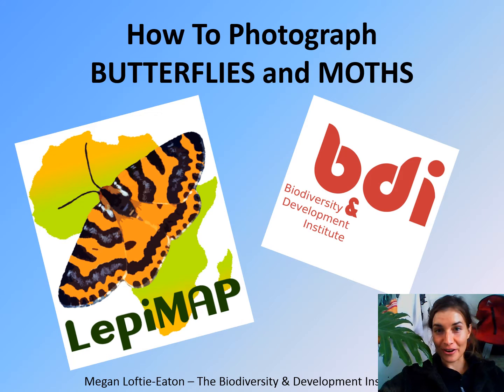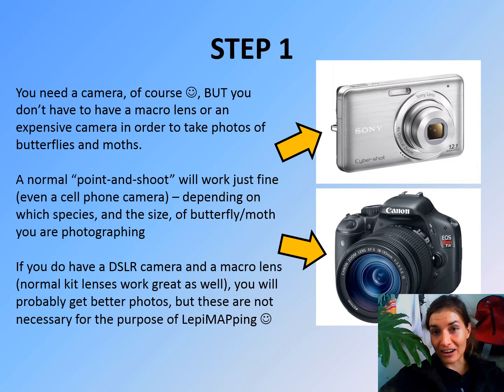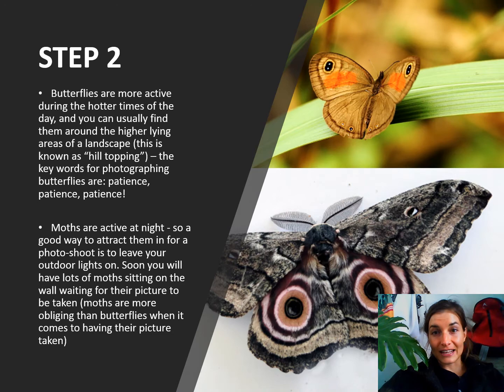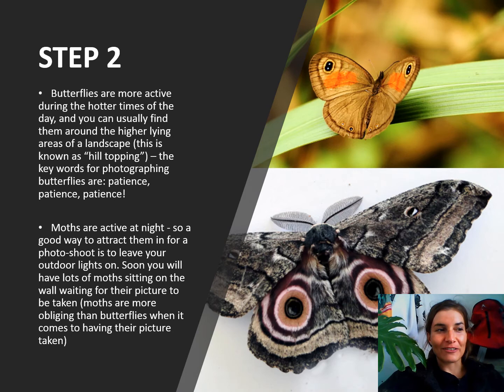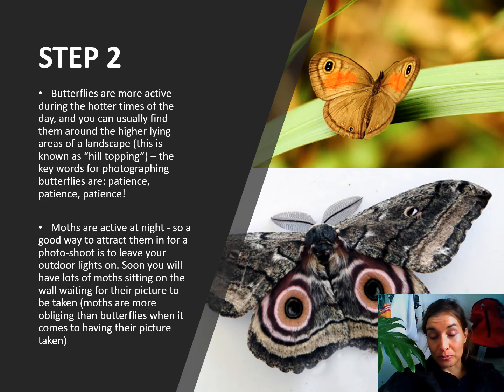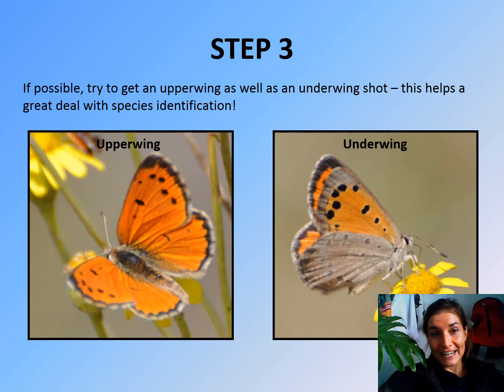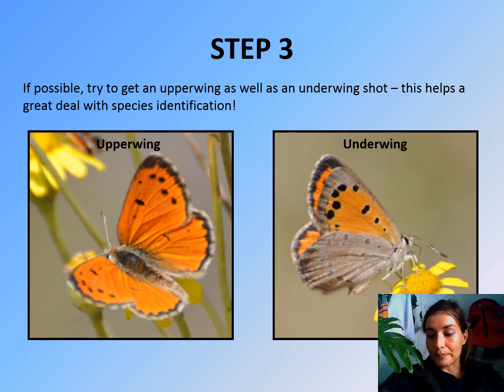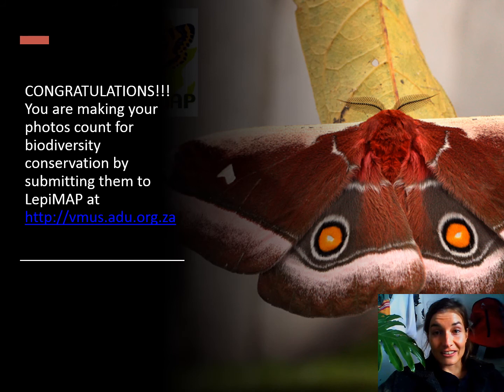How to photograph butterflies and moths for LepiMAP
Dr Megan Loftie-Eaton talks about how to go about photographing butterflies and moths for LepiMAP, the Atlas of African Lepidoptera